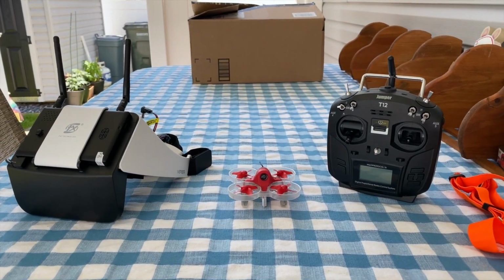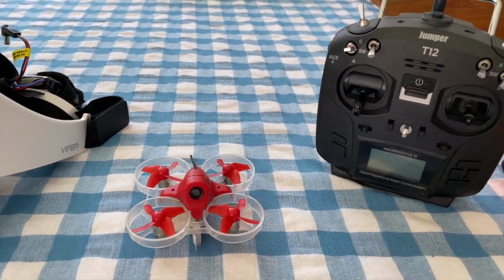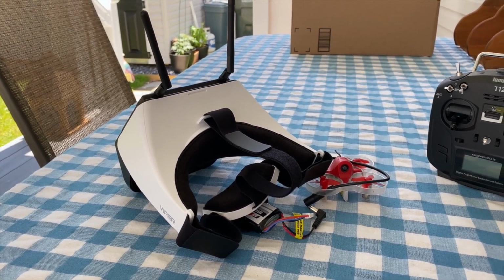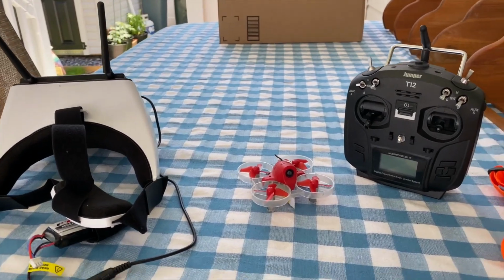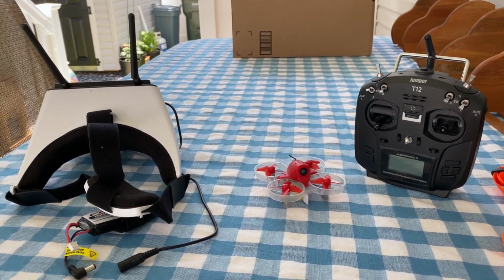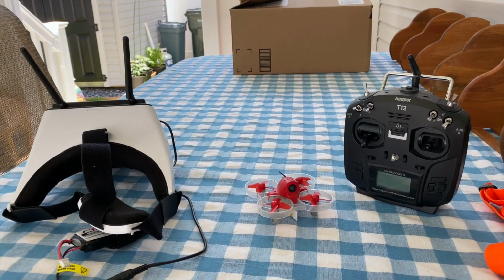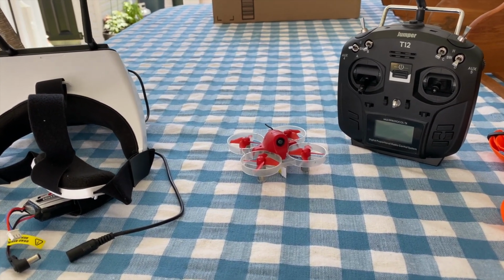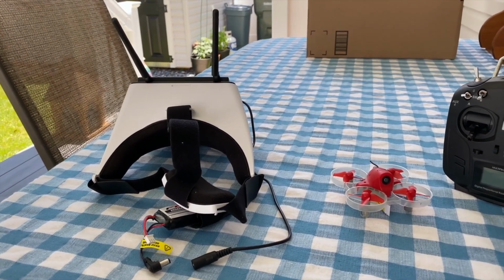FPV Training Session: Getting the goggles back on again.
After talking about FPV quads with John Cuppi, Ethan Mitchell and Gary (aka Nemo) on Drone Therapy I decided to get some my FPV gear out of moth balls and do some backyard flying. Unfortunately I forgot, or didn't know how to record the FPV feed from the fight, but I will reveal that there was a crash involved.

I need a lot more practice, but I did have some fun out there. So I need to do it again, and this time I will hit the record button.